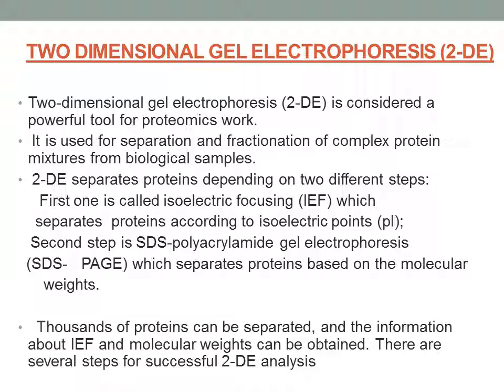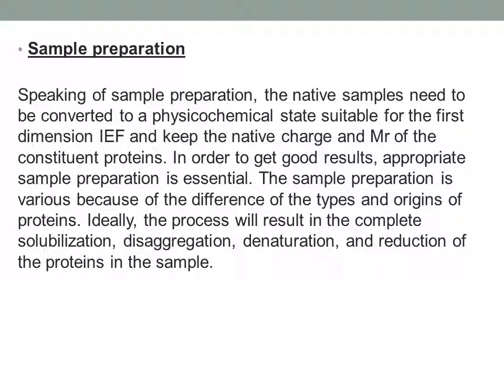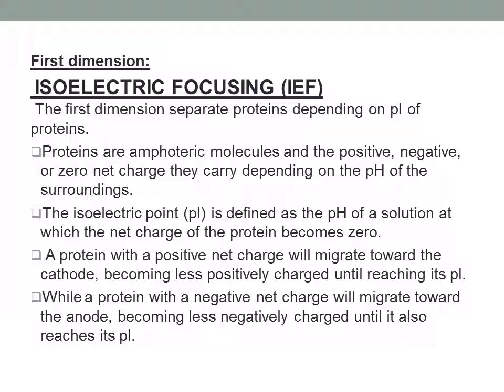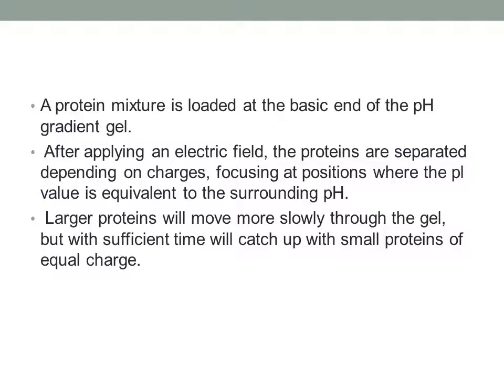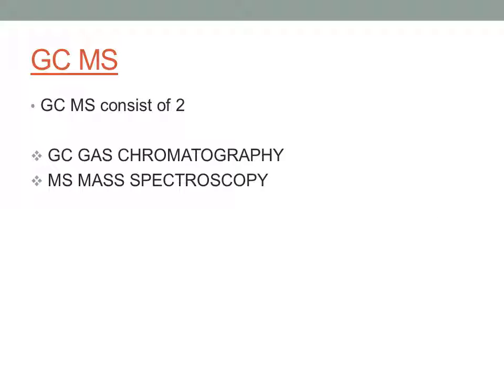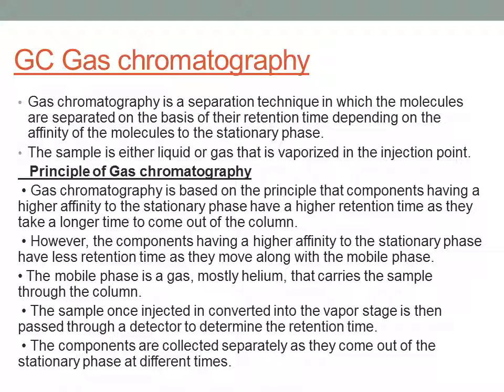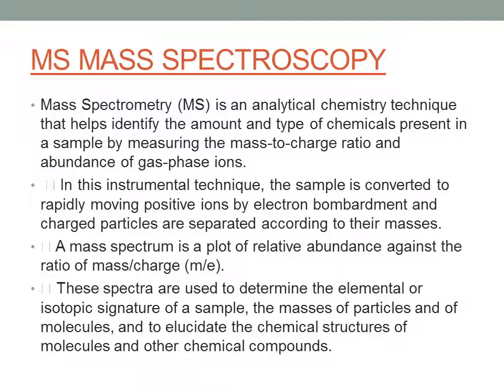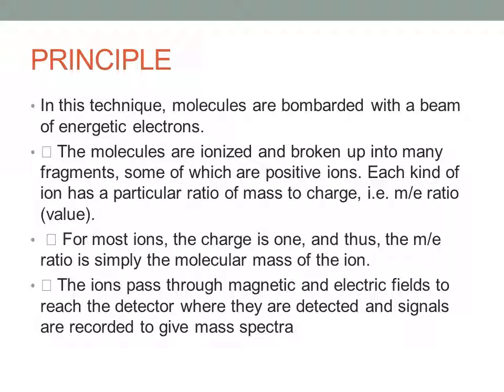Multidimensional Approach For Protein Separation